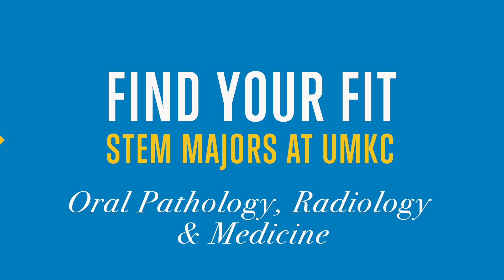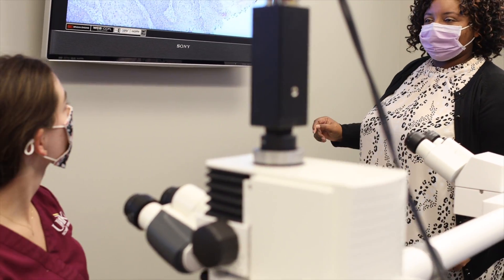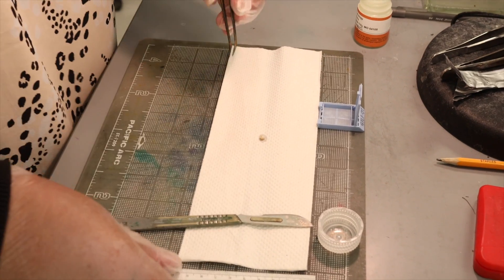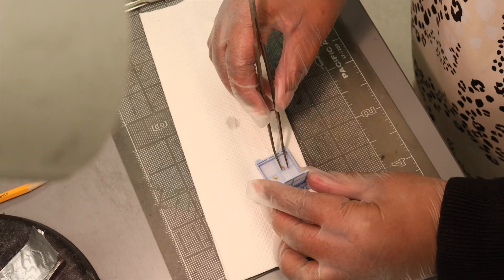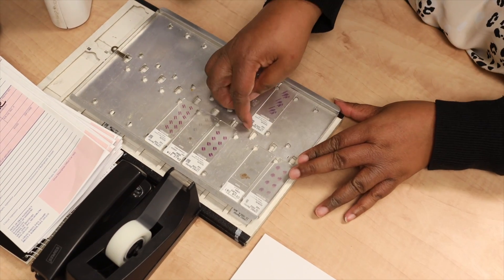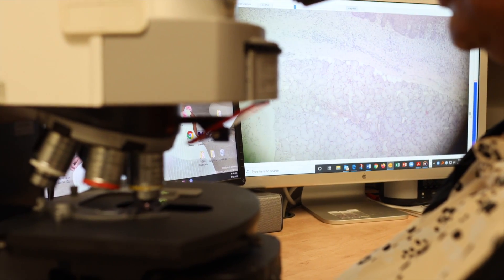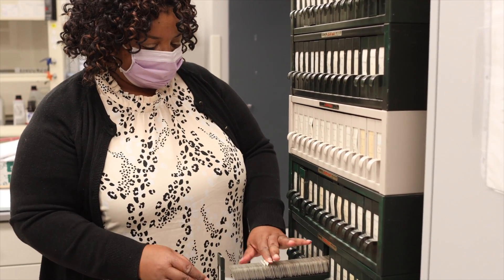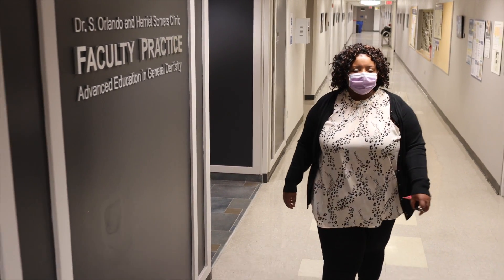Find your fit in a STEM major at UMKC!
Dentistry is more broad than one may think! Check out this video that shows the lab work done behind the scenes!